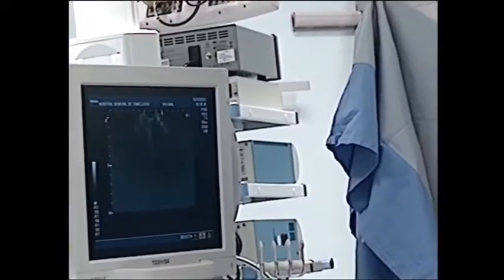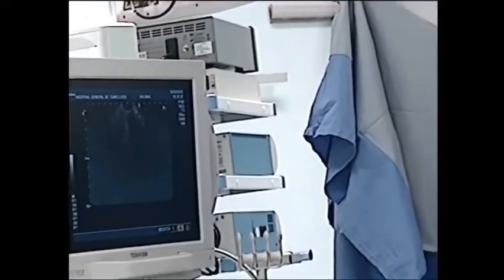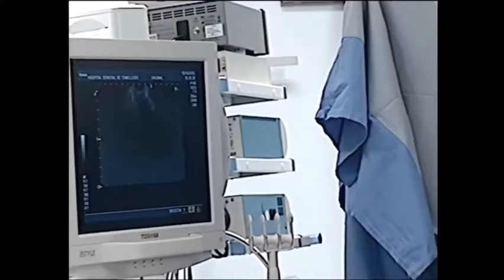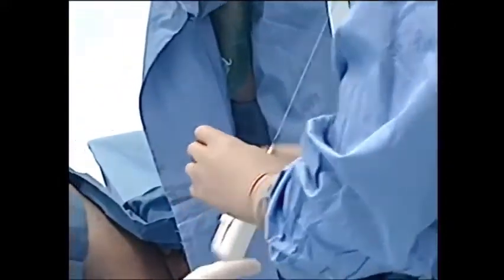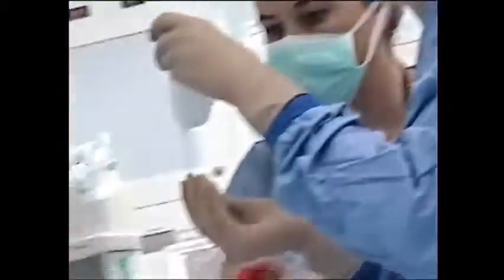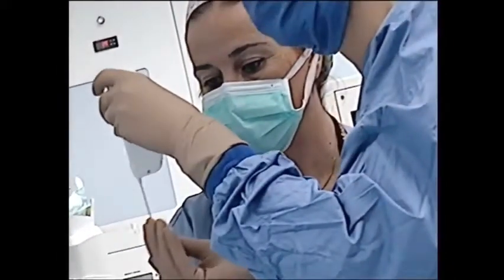PROSTATE BIOPSY WITH TRANSRECTAL ULTRASOUND.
The urologist
Mauricio Martí Brenes made it easy for us to take this video as part of his continuing medical education project and we can highlight, first of all, that he introduces an ultrasound transducer through the anus and observes the anatomy of the prostate through ultrasound.
Then, using a very fine needle, a series of tissue samples are taken from the selected areas.
Tissue samples are obtained by what we call "prostate mapping"; that is, they are helped by ultrasounds and suspicious-looking areas are chosen or where it is known that cancer appears more frequently. A series of random samples are then taken specifically from those locations.
It is normally performed under local anesthesia without the need for sedation or general anesthesia. By simply applying a little local anesthesia to the sides of the prostate, we avoid any type of pain. Ultrasound is currently considered essential.
Keep in mind that the prostate, being an organ located between the bladder and the rectum and surrounding the urinary tract (urethra), is impossible to see with the naked eye.
Ultrasound, whether abdominal or transrectal (through the anus), allows us to know where the different tissue samples should be taken and thus obtain the best diagnostic performance. Performing a prostate biopsy usually takes between 15 and 30 minutes.
 Admission is not required after performing a prostate biopsy.
Of course, it is necessary to keep a few hours of relative rest after the procedure.
Today we have seen in the summary video the didactic recording of a single sample, Dr. Martí Brenes continued in the extraction of several Prostate fragments and we want to thank his collaboration and his team for the making of this video.